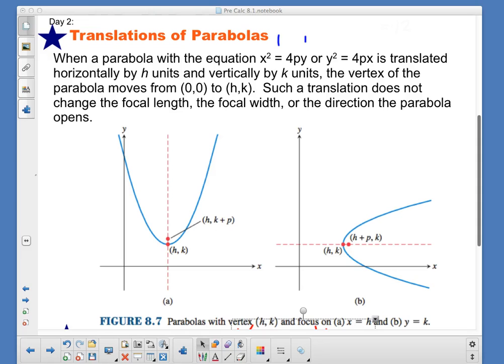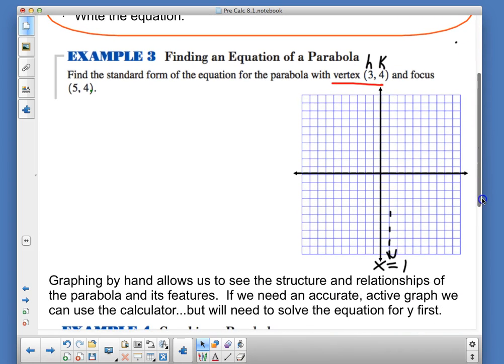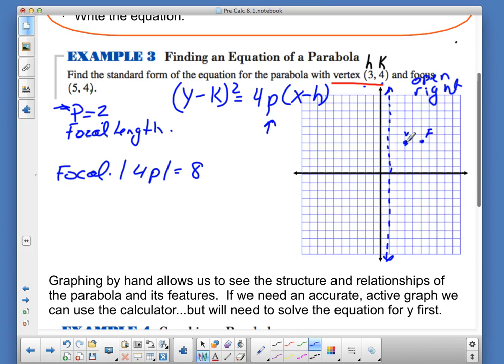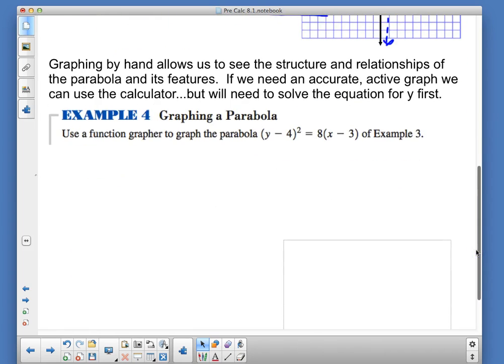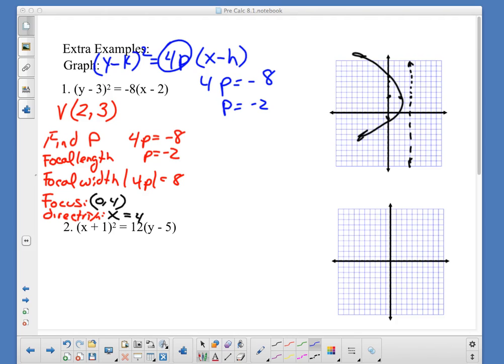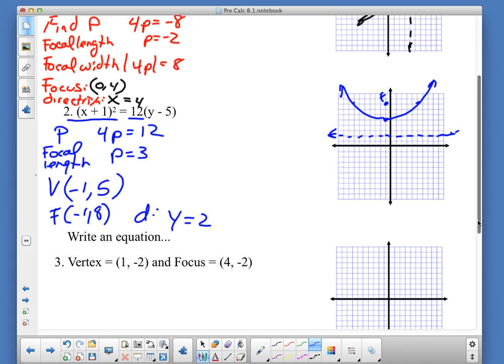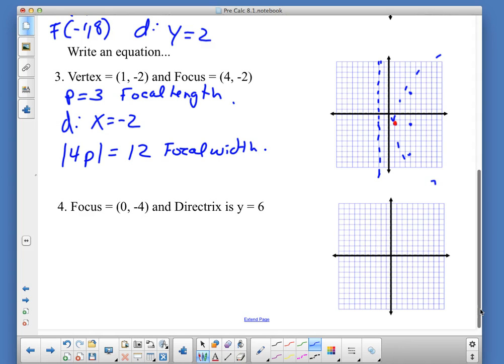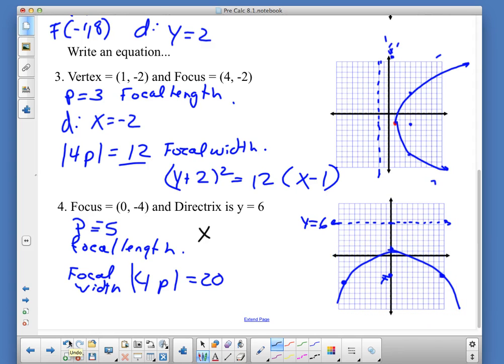PreCalc 8 1 Day 2 Class Notes Video